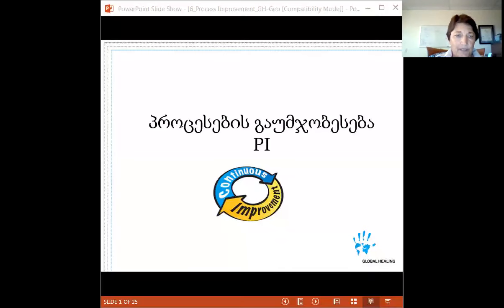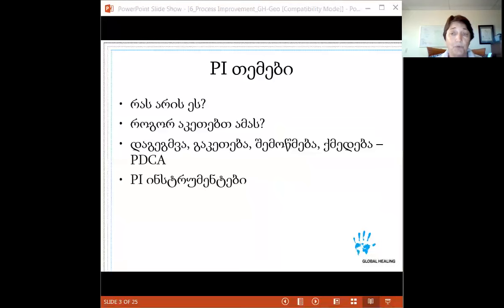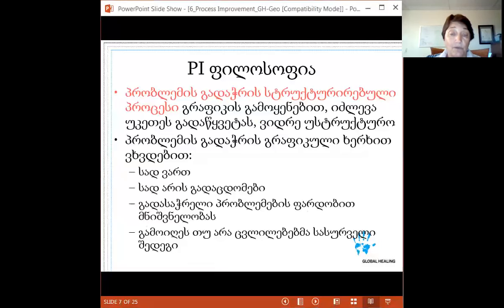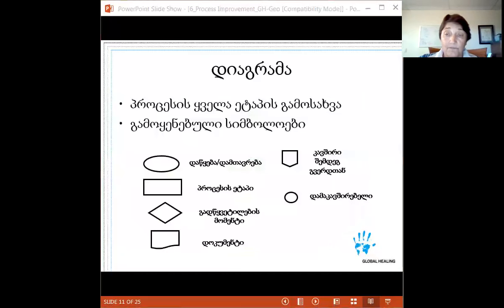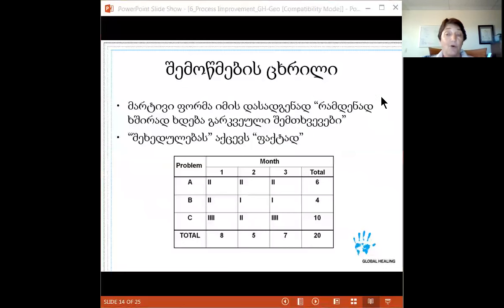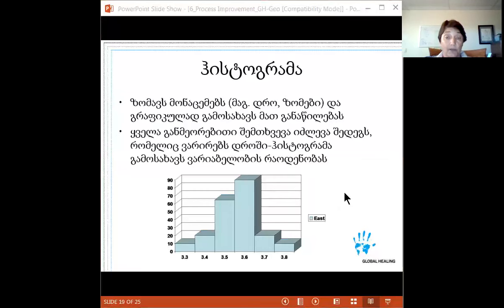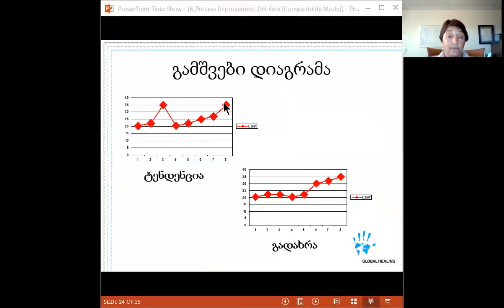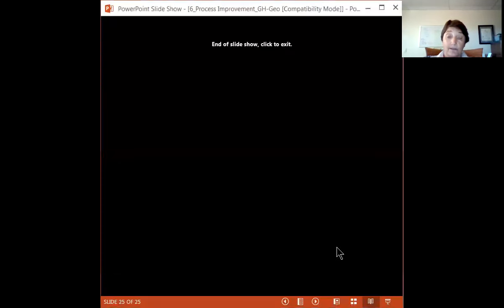Week 8: Process Improvement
This is the eighth video in the Georgia Quality Management webinar series.